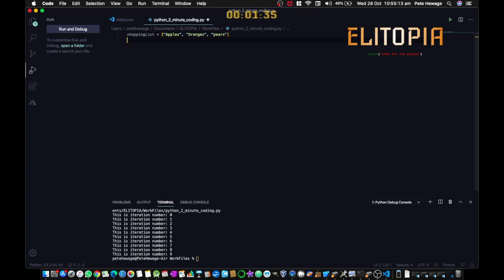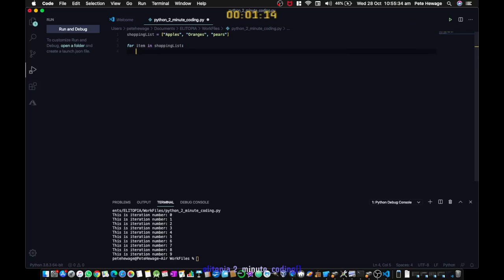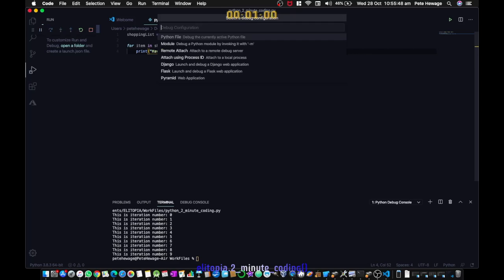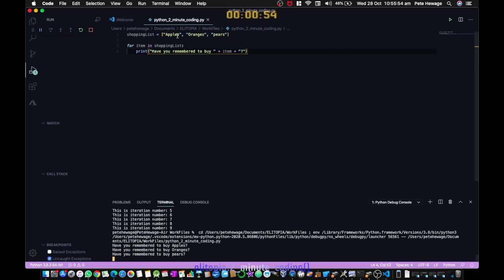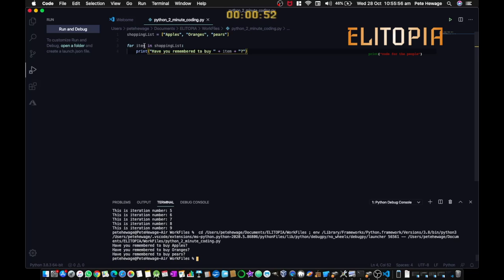Elitopia - 'For' loop with a List in Python - 2 minute coding ep24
The second video on for loops! In this one, we shall begin to look at how we can use the for loop with a data structure such as a list.